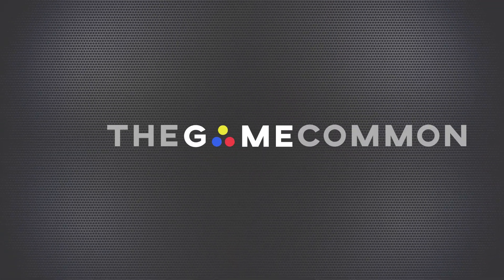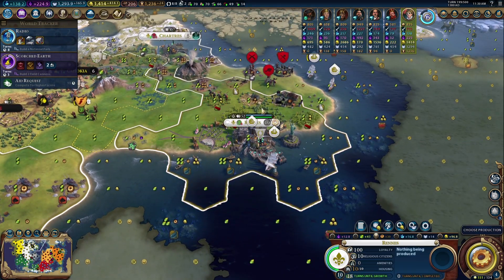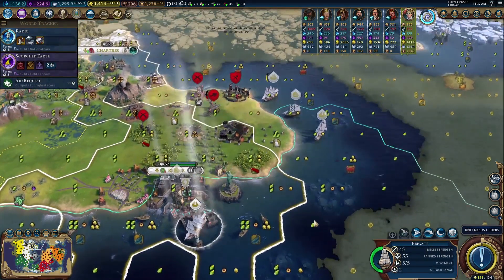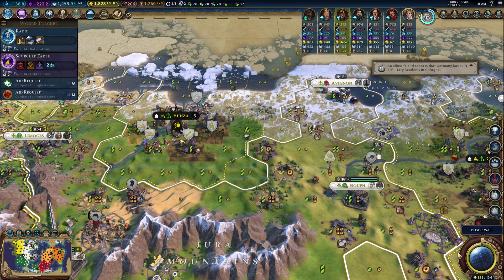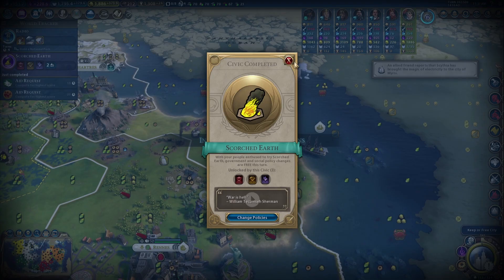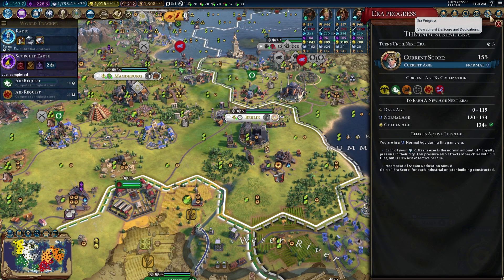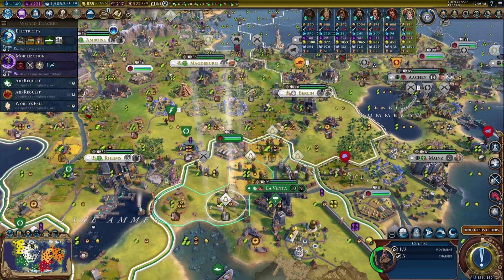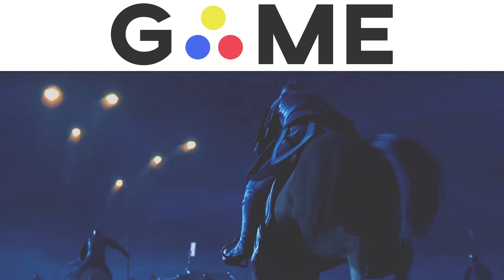Catherine de Medici (Magnificence) - Deity Secret Societies | Civilization 6 | Episode 12 [Options]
We are going to go for our first Diplomacy victory in quite some time! Let's see how the new Catherine plays!

Civilization VI is a game about building an empire to stand the test of time, and the Rise and Fall expansion brings new choices, strategies, and challenges for players as they guide a civilization through the ages. Can you inspire the Loyalty of people around the world, or will you lose cities to your rivals? Will you establish a Golden Age for your civilization, or be mired in a Dark Age? In Civilization VI: Rise and Fall, you truly become a leader for the ages.

Successful leadership of a civilization can send it into a prosperous Golden Age, but falling behind can usher in a Dark Age. Respond well to the challenges of a Dark Age, and your civilization can rise again into renewal with a Heroic Age. Encourage the Loyalty of your citizens to keep your borders intact, or inspire Loyalty among other civilizations to expand your empire. World borders continually shift and change as Free Cities emerge from empires, and neighbors compete for the Loyalty of cities across the map. With the new the Governor system, players are able to further customize and specialize their cities, as well as react to the new challenges of Dark Ages and Loyalty. Each of the seven unique governors has its own promotion tree, and lends itself to different playstyles and strategies.

In addition to these new systems, Civilization VI: Rise and Fall introduces eight new civilizations and nine new leaders. Eight new world wonders can be constructed, as well as a variety of new units, districts, buildings, and improvements. There are more ways than ever before to build, conquer, and inspire.

TIMELINE
Review your civilization’s history at any time with the new Timeline feature, a visual journey through the Historic Moments that you encountered on your path to victory.

Nine new leaders and eight new civilizations are introduced. Each brings unique bonuses and gameplay, as well as a total of eight unique units, two unique buildings, four unique improvements, and two unique districts.

NEW GLOBAL CONTENT
Eight new world wonders, seven natural wonders, four new units, two new improvements, two new districts, fourteen new buildings, and three new resources have been added.

IMPROVED GAMEPLAY SYSTEMS
The Government system has been enhanced with new Policies, including Dark Age Policies, new hidden leader Agendas, new Casus Belli, and additional improvements to existing systems.